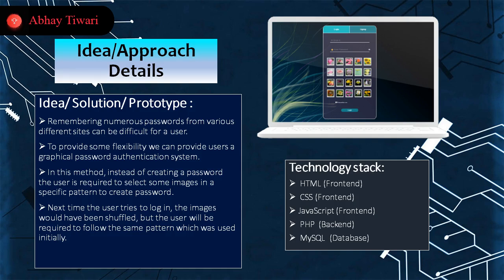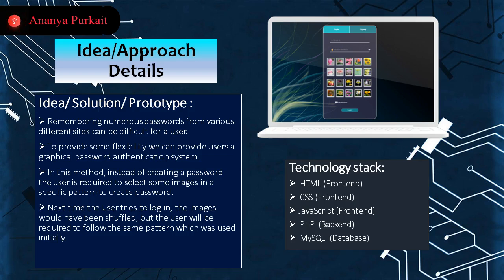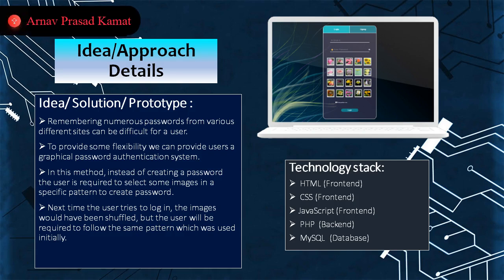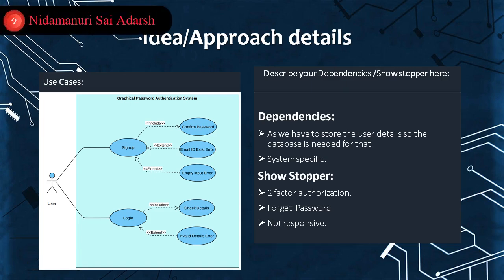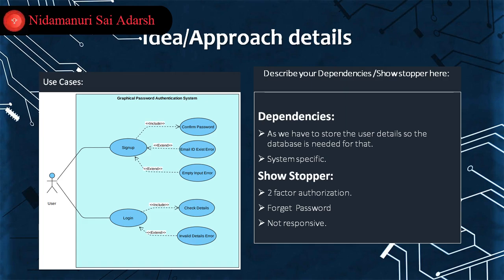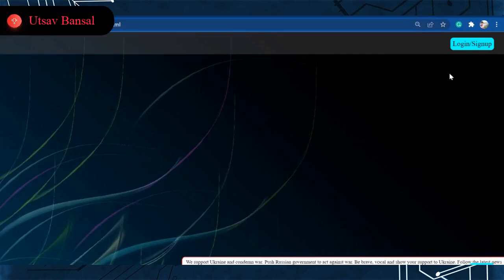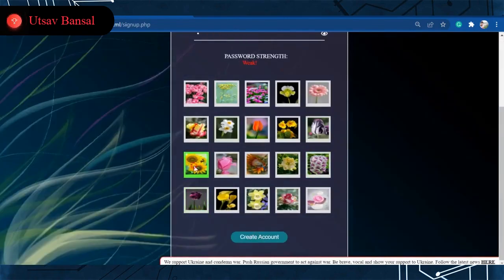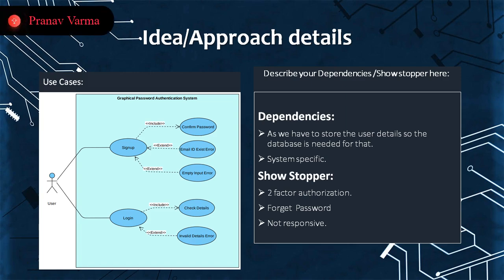ZeitX | Smart India Hackathon 2022 | Idea Presentation / Prototype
SIH hackathon